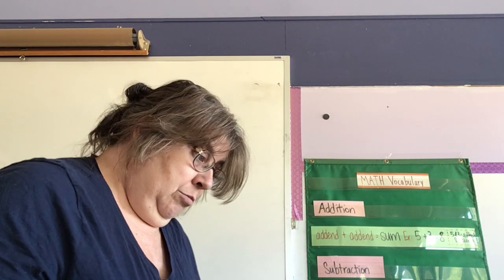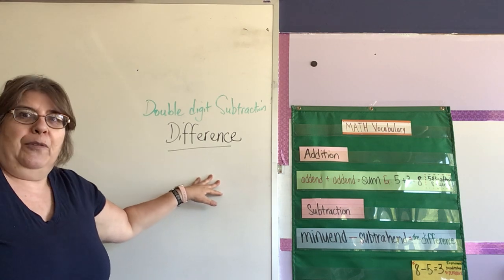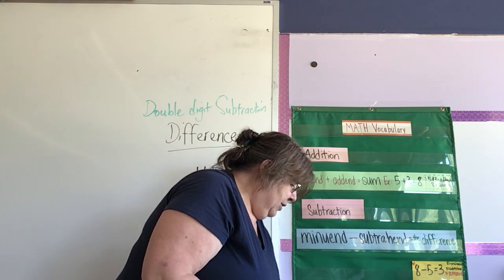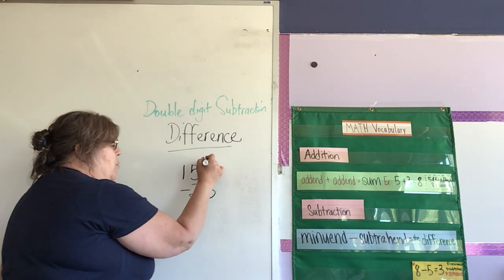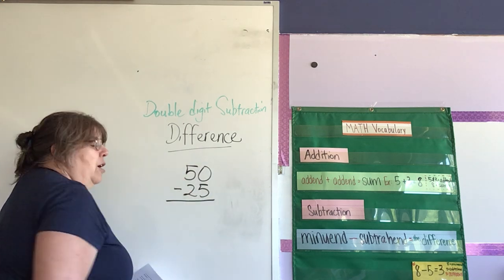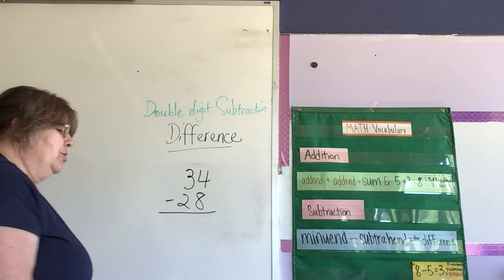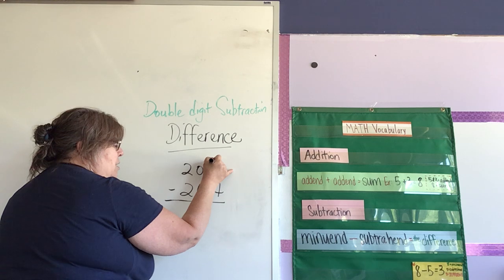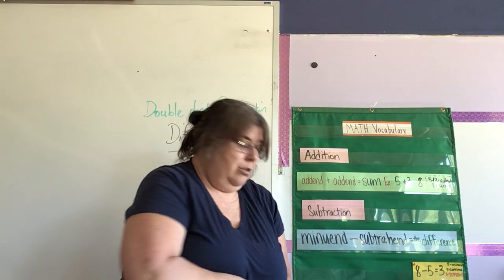Double digit subtraction